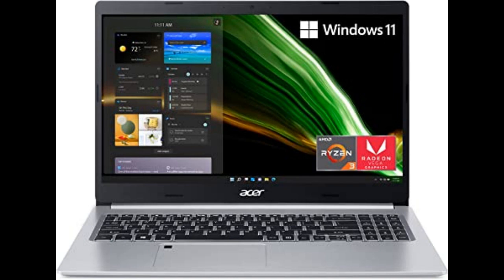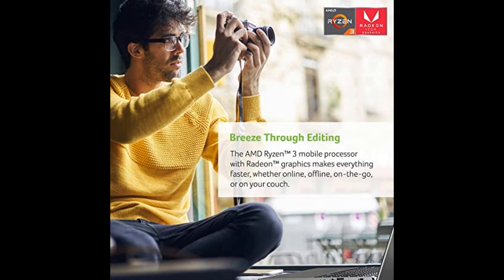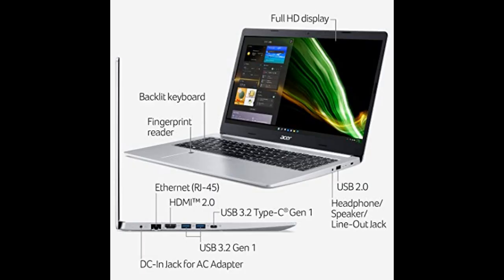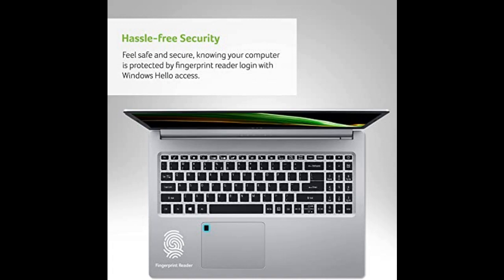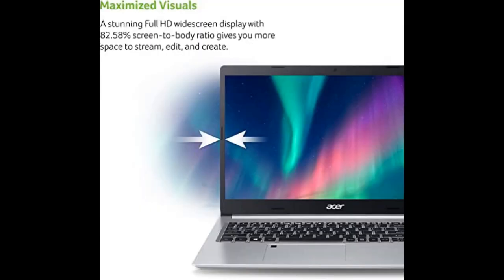Acer Aspire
Powerful Productivity: AMD Ryzen 3 3350U delivers desktop-class performance and amazing battery life in a slim notebook. With Precision Boost, get up to 3.5GHz for your high-demand applications
Maximized Visuals: See even more on the stunning 15.6" Full HD display with 82.58% screen-to-body, 16:9 aspect ratio and narrow bezels
Backlit Keyboard and Fingerprint Reader: Biometric fingerprint reader and Windows Hello sign-in options help keep your Acer PC secure
Internal Specifications: 4GB DDR4 on-board memory (1 slot available); 128GB NVMe solid-state drive storage (1 hard drive bay available) to store your files and media
Acer's Purified.Voice technology, features enhanced digital signal processing to cancel out background noise, improve speech accuracy and far-field pickup, which not only makes calls clearer, but makes talking to Alexa easier than before.
With Alexa Show Mode, you can use your PC as a full-screen interactive experience that features rich visuals and lets you talk to Alexa from across the room.
Secure Operating System: Windows 11 Home in S mode comes with advanced security features built right in, like protections against phishing and malicious software so you don't have to think twice when navigating to a new webpage or downloading an app
Connections: 802.11ax Wi-Fi 6 Dual-Band 2.4GHz and 5GHz featuring MU-MIMO technology; 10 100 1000 Gigabit Ethernet LAN; Bluetooth 5.1
Ports For All Your Accessories: USB 3.2 Type-C, 2 USB 3.2 Gen 1 (1 Power-off Charging), USB 2.0, HDMI 2.0 with HDCP support, headphone speaker line-out jack, Ethernet (RJ-45), DC-in for AC adapter
The Right Fit: 14.32" W x 9.86" D x 0.71" H; 3.99 lbs; One-Year International Travelers Limited Warranty (ITW); Up to 10 hours of battery life